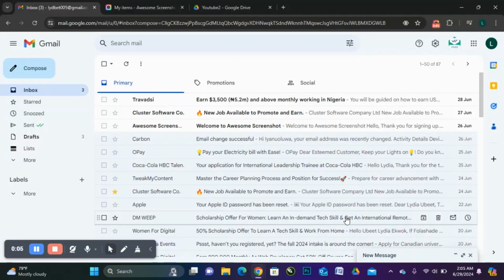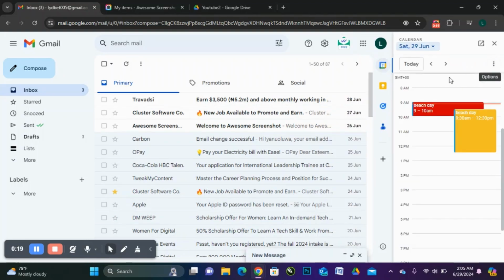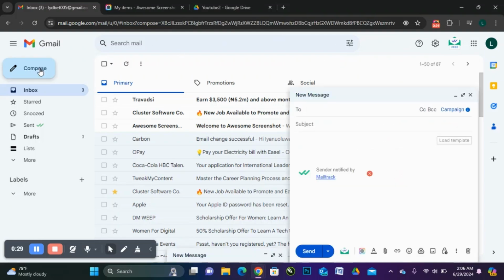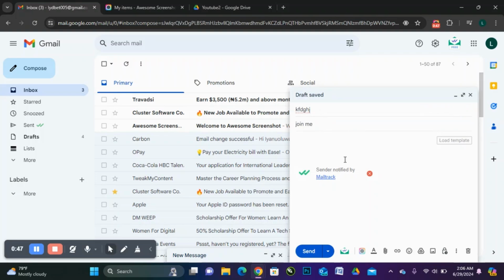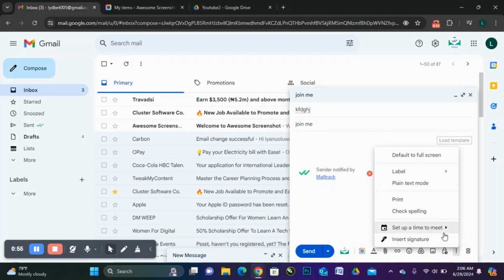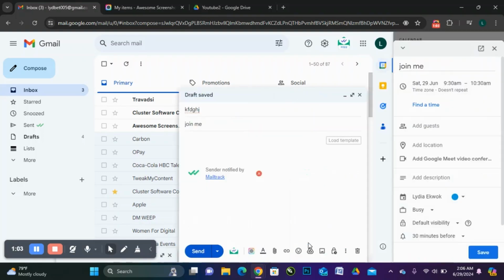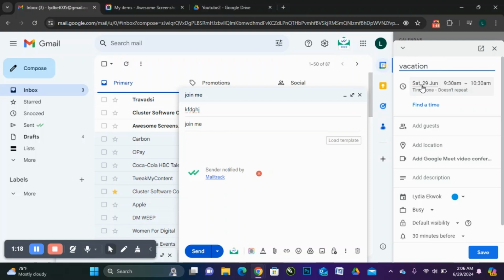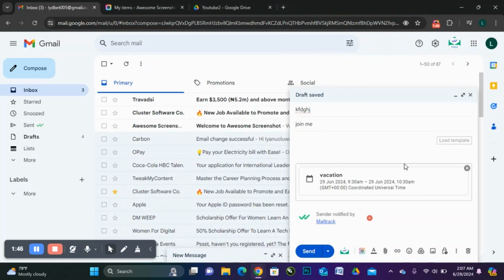How to Send a Calendar Invite in Gmail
Need to schedule a meeting or event? Learn how to send a calendar invite in Gmail with this comprehensive guide. This video provides step-by-step instructions to help you create and send calendar invites directly from your Gmail account, ensuring seamless planning and organization.

We’ll show you how to access Google Calendar, create a new event, and add guests to send invites. Understand the benefits of using calendar invites, such as easy scheduling, automatic reminders, and streamlined communication. Discover tips for customizing your invites, including adding event details, setting reminders, and managing RSVPs.

Explore additional features like recurring events, time zone adjustments, and integrating with other calendar apps. Learn how to troubleshoot common issues related to sending and receiving calendar invites.

Let’s make scheduling meetings and events a breeze with calendar invites in Gmail!